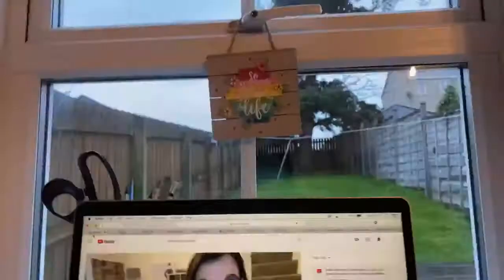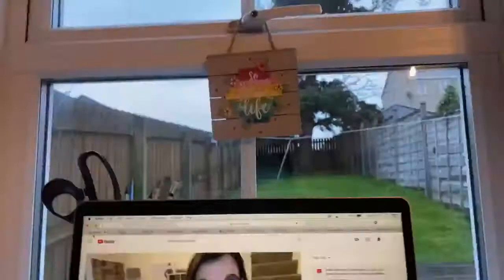Papercrafts & Piano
UK Demonstrator Julie Kettlewell shares this project with you using Stampin' Up! products